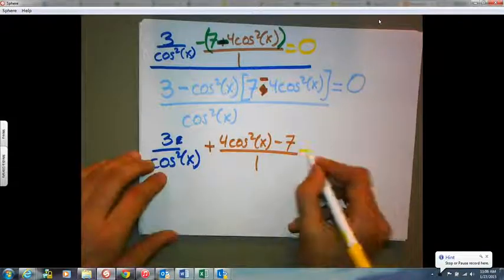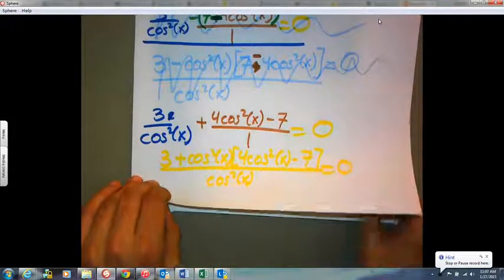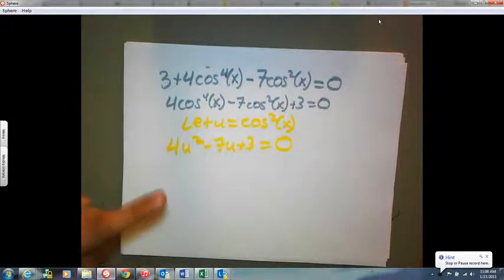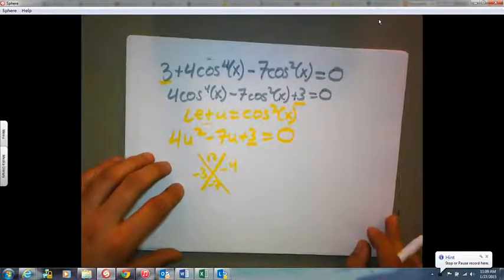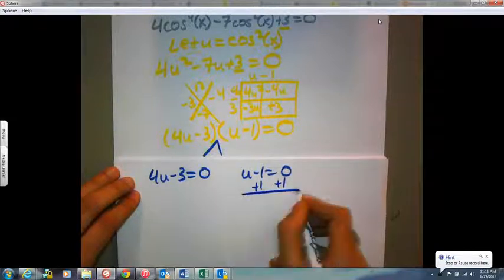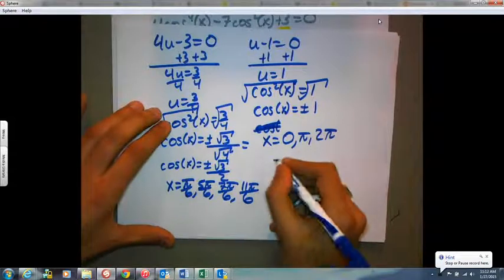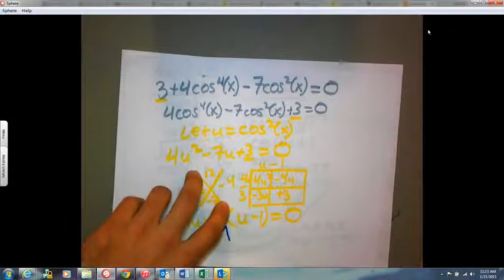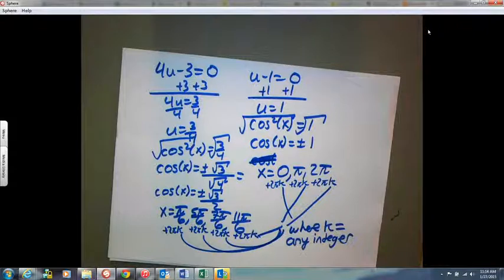Pre-Calculus_January 27_Part 2_Trignometric Equations